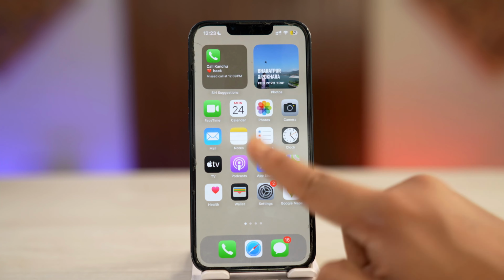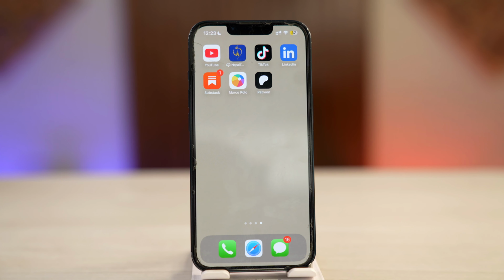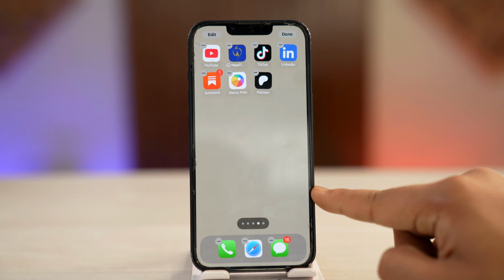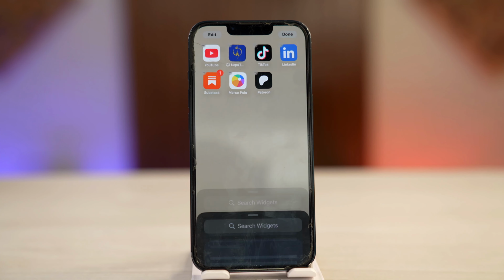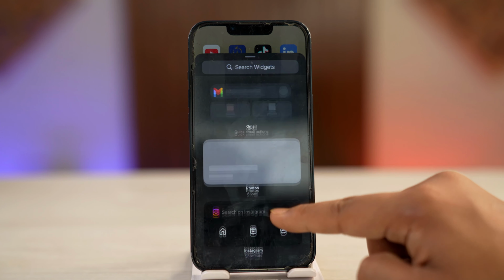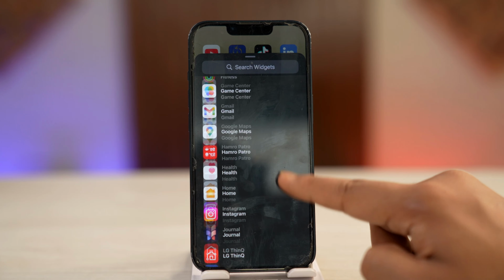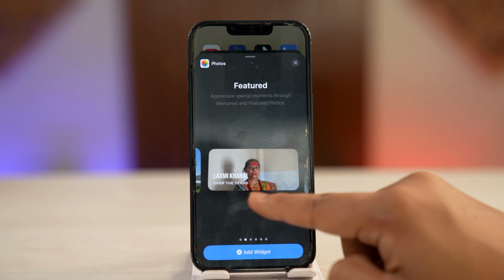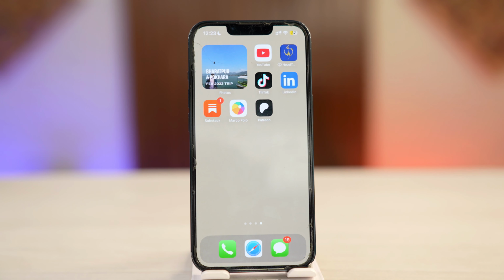How To Add Photo Widget On iPhone Home Screen !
If you want to personalize your iPhone’s home screen with your favorite memories, adding a photo widget is a quick and easy way to do it. With just a few taps, you can showcase your favorite photos directly on your home screen using the built-in Photos widget, which automatically rotates through selected images or featured moments.

To begin, locate any empty space on your iPhone’s home screen. Press and hold on that space until your app icons start to jiggle. In the top left corner, tap the plus (+) icon to open the widget selection menu. From here, scroll down and find the "Photos" option. Tap on it to see the available widget sizes—small, medium, or large—each offering a different layout for your images.

Once you've selected the size you prefer, tap the "Add Widget" button at the bottom of the screen. The widget will then appear on your home screen, displaying selected photos from your library. You can drag it around to place it where you like, and when you're finished, tap "Done" in the top right corner.

By default, the Photos widget pulls images from featured or recent photos, but if you want more control over which photos are shown, you can use third-party apps like Widgetsmith or Photo Widget: Simple for custom albums and layouts.

This is a great way to keep loved ones, pets, or travel memories always visible right on your iPhone.

Timestamps:
0:00 Introduction
0:21 Entering edit mode
0:35 Finding and adding the Photos widget
0:50 Finalizing placement
0:57 Conclusion